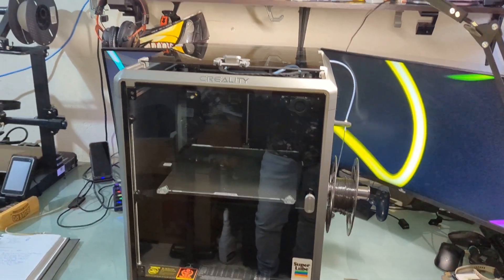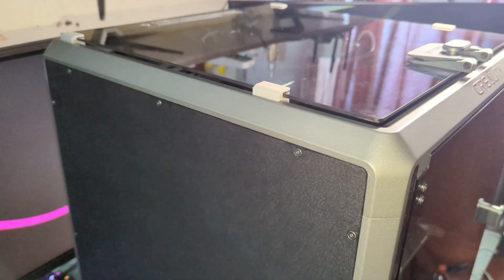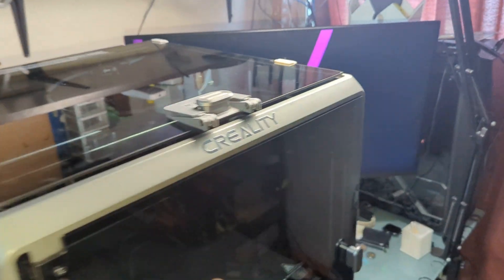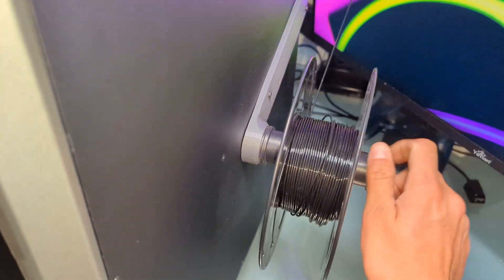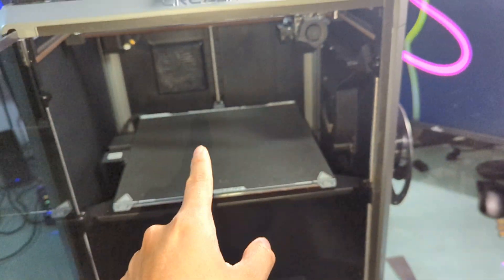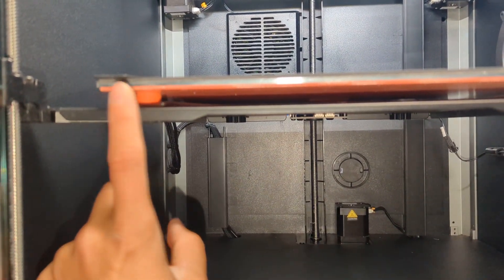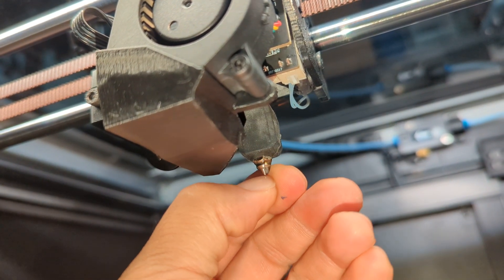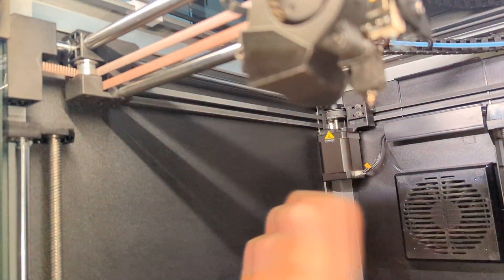K1 Max - Best Printable Mods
12mm Silicone Spacers